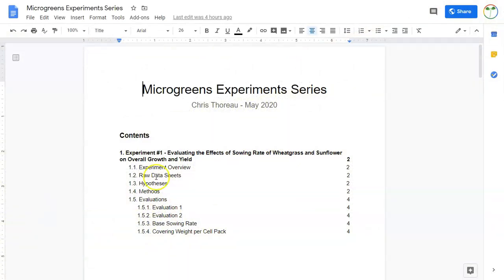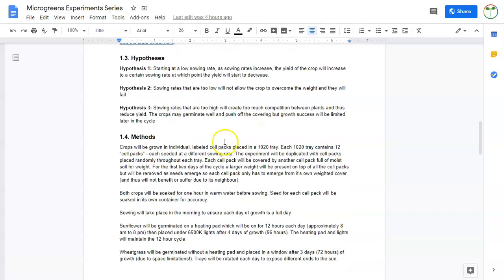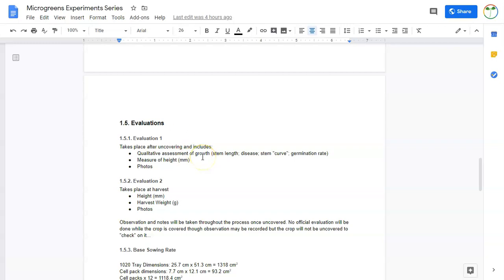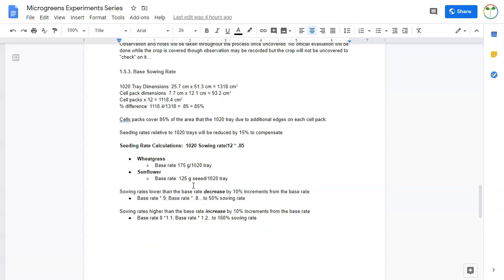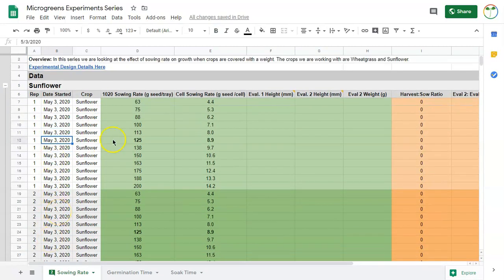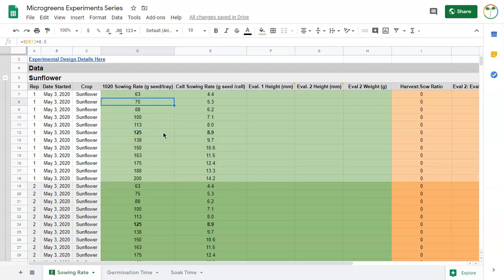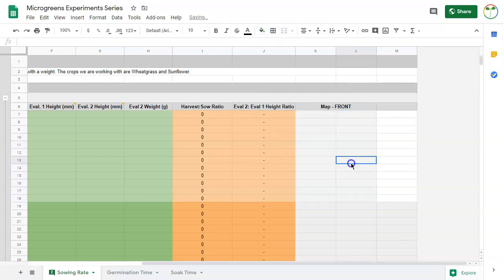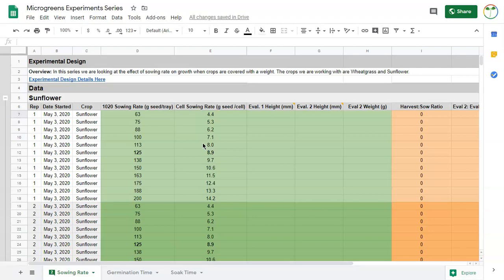Microgreens Experiments - Sowing Rates #2: Experimental Design and Data